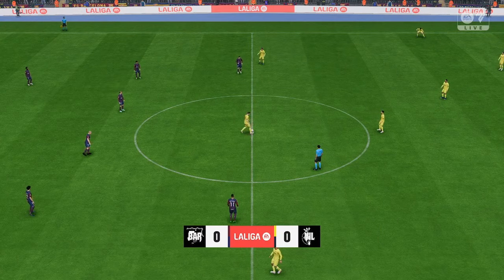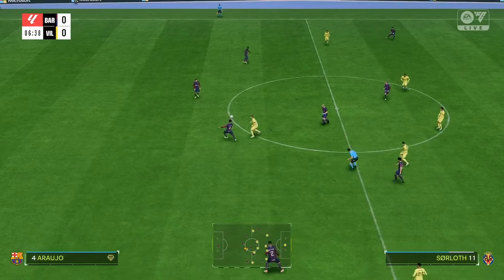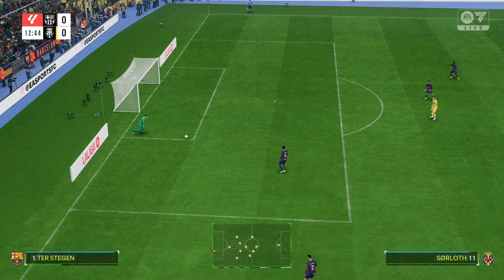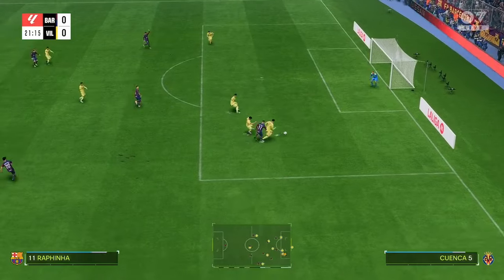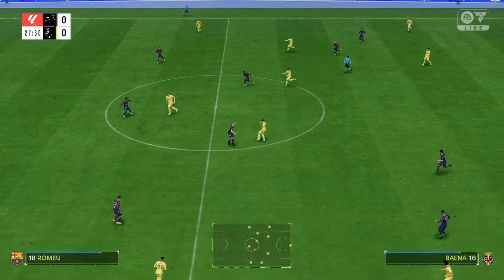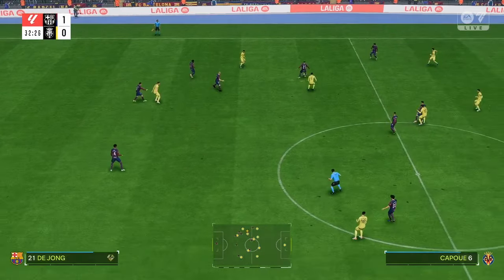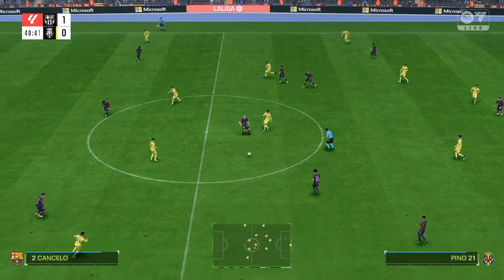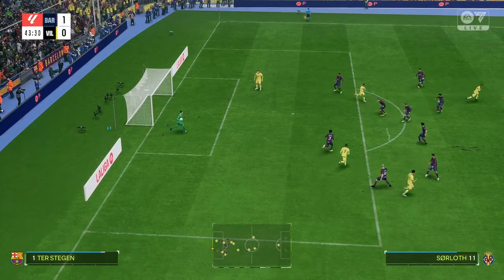FC 24 Gameplay | Barcelona vs Villarreal | La Liga Santander - 2023/2024